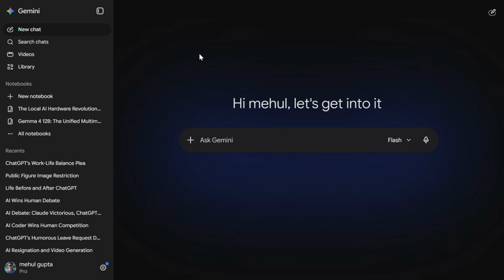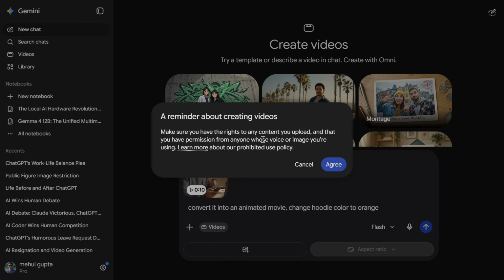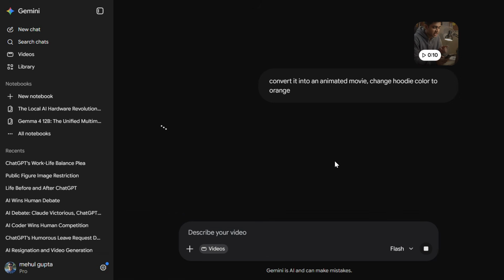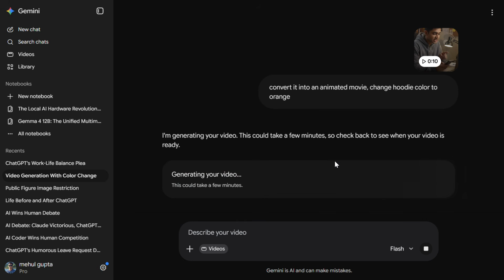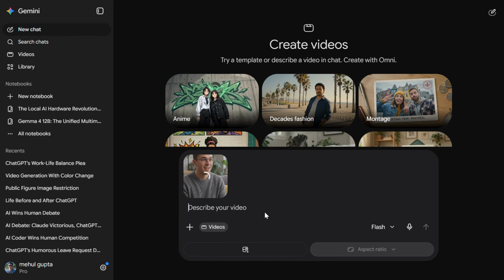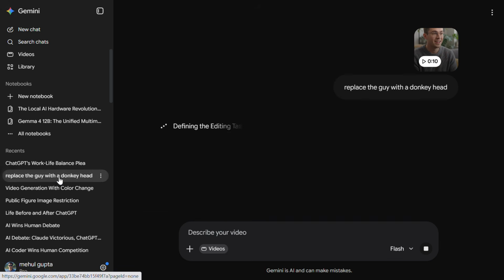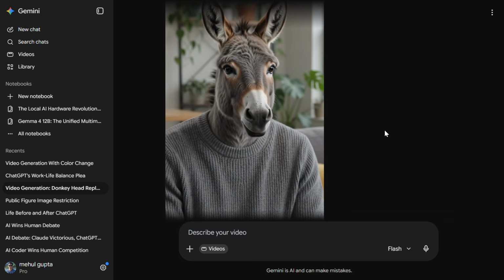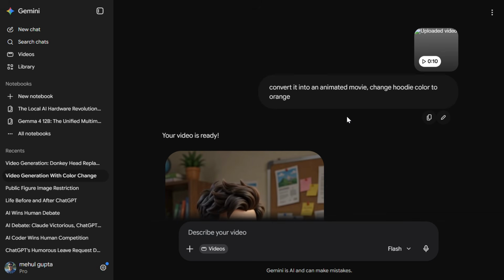Gemini Omni Video Editing Tutorial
How to edit videos using Gemini Omni ?